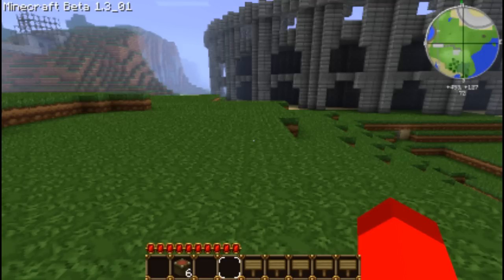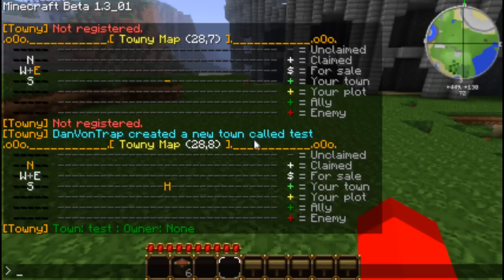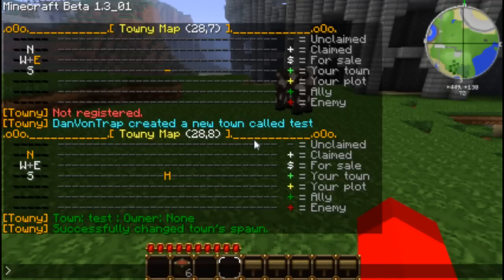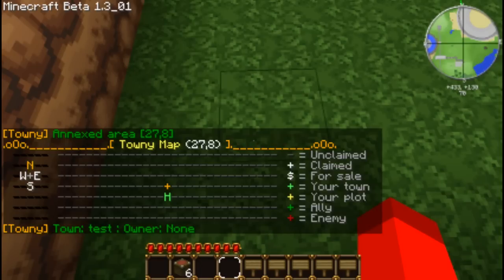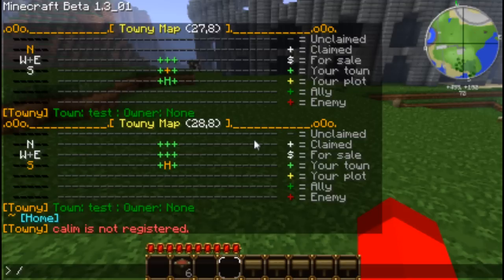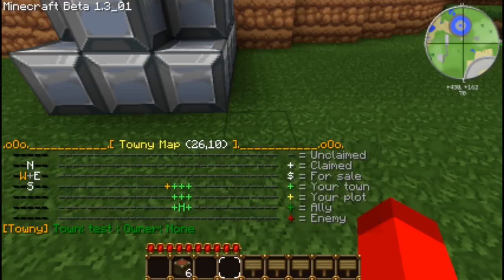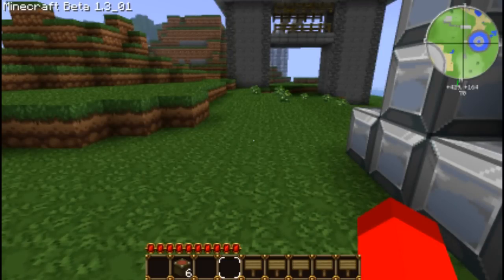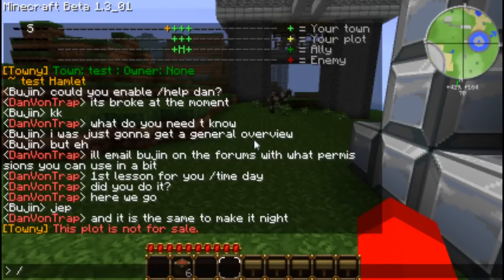Towny Tutorial by DanVonTrap